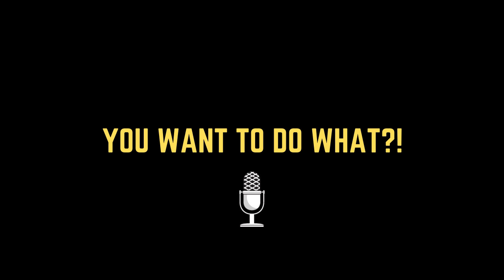How to become a Fashion Buyer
We chat with Ellie Paton about life as a Head Buyer in the fashion industry. Ellie tells us all about the inner workings of the fashion industry and the role of a buyer within the industry, if you interested in a career in fashion then this episode is a must listen, loads of great information about how to get started, what potential employers are looking for, and how you can progress once you are in the industry. We also chat about how the internet and social media has revolutionised the industry and the role of a buyer, its so important to be up to date with the latest trends and developments within these hubs of potential customer activity. A pleasure to chat with Ellie.

You Want To Do What?

★ Additional episodes: